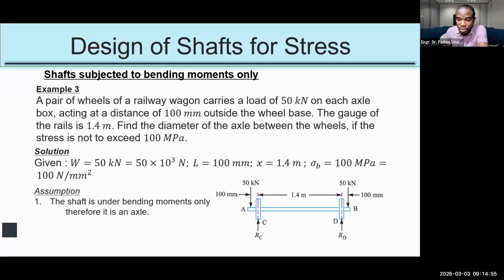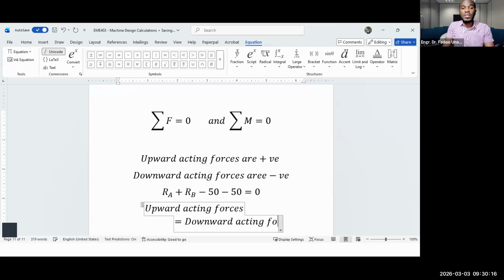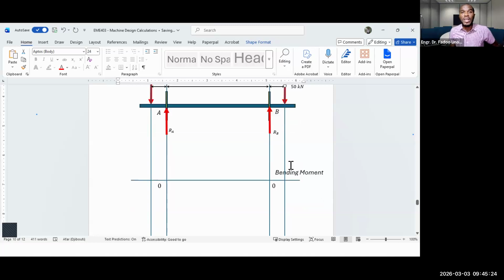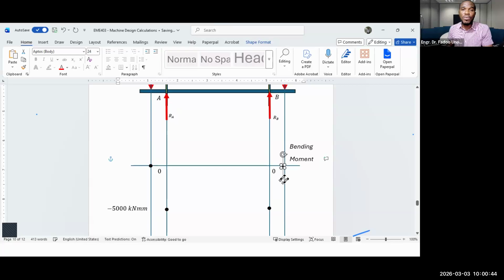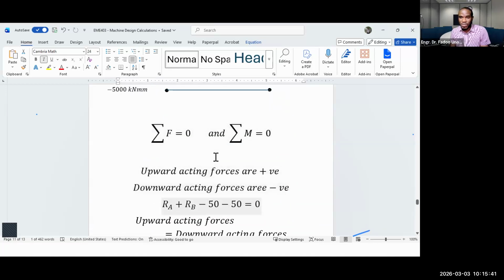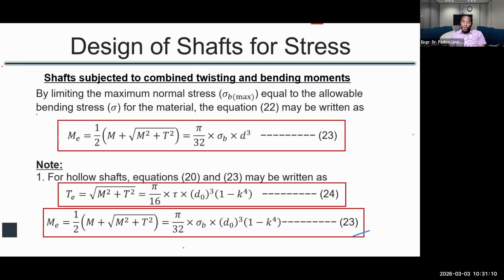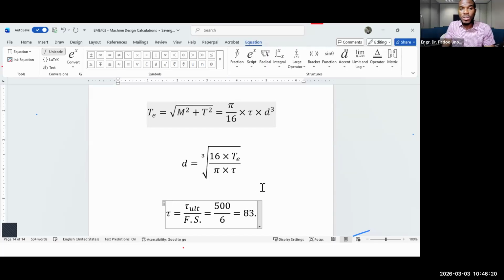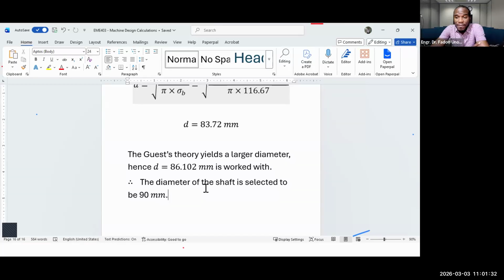Machine Design I Lecture 4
Unedited Zoom class recording for Machine Design I class held for 400-level mechanical engineering students at Joseph Sarwuan Tarka University, Makurdi.